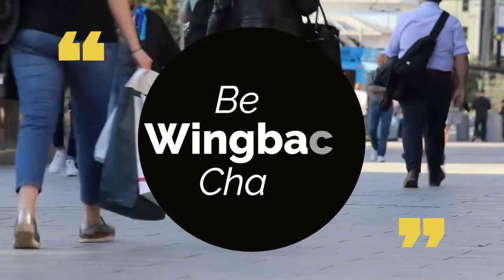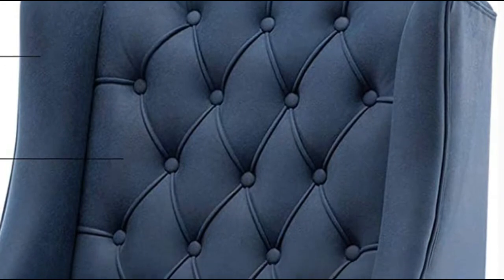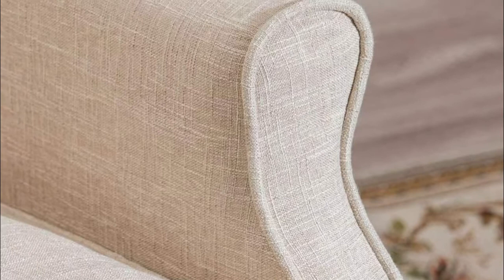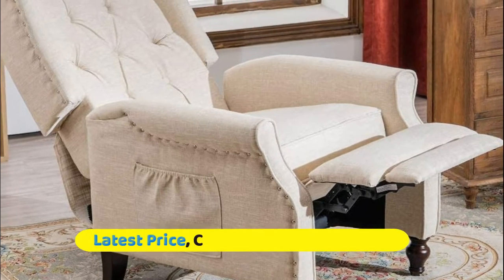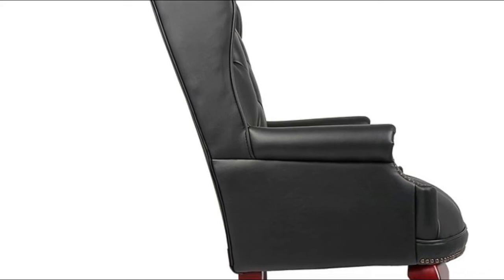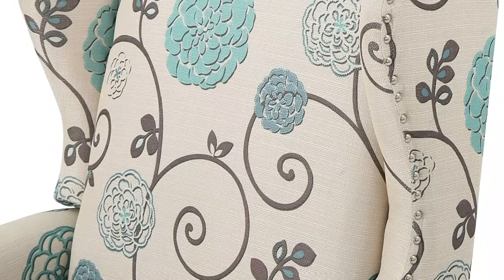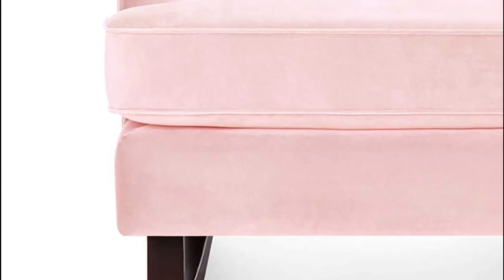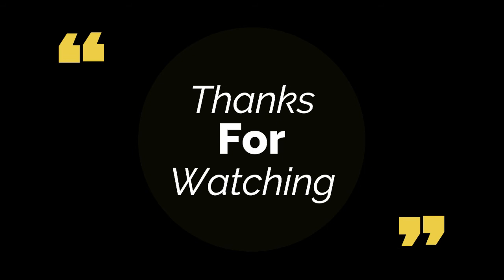The 5 Best Wingback Chairs Reviews 2021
Welcome to watch the 5 best wingback chairs. Check the details below:

5. Artechworks Tufted High Back Chair
[Paid link]

4. RELAXIXI Wingback Recliner chair
[Paid link]

3. Boss Office Products Wingback Chair
[Paid link]

2. Christopher Knight Home Wingback Chair
[Paid link]

1. Best Choice Products Chair
[Paid link]